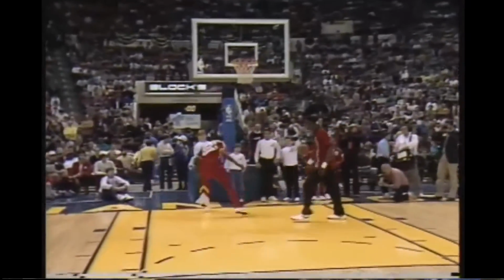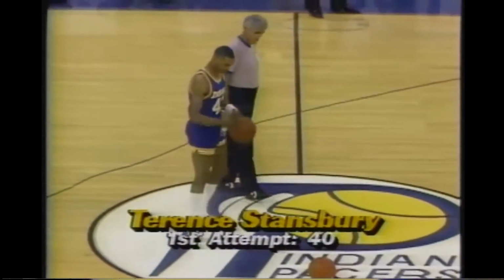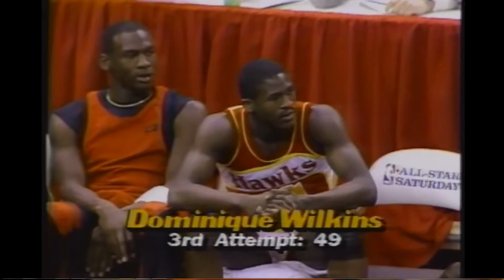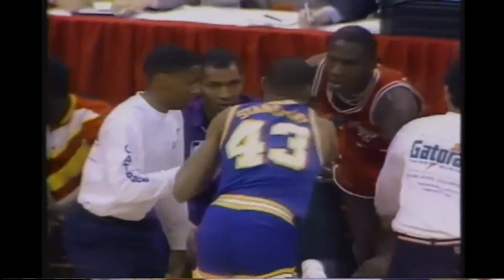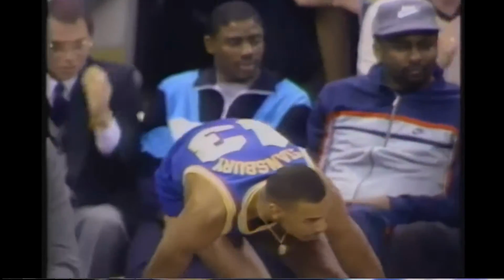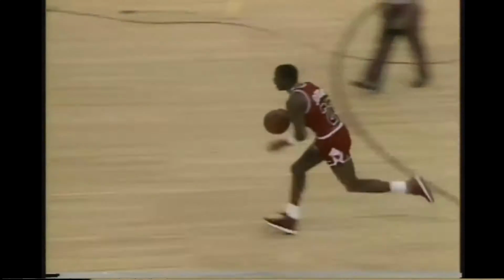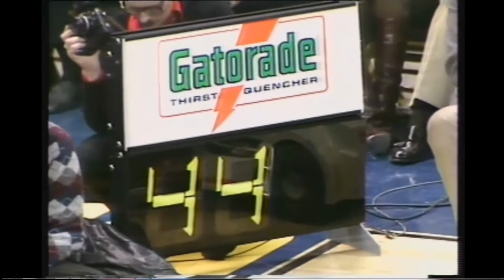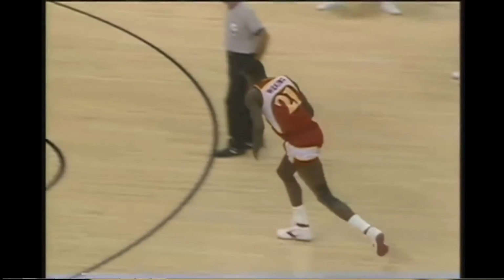NBA 1985 SLAMDUNK CONTEST(85년 슬램덩크컨테스트)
마이클조던,도미니크윌킨스,클라이드드렉슬러등 전설들의 젊었을때 모습 ㅋ